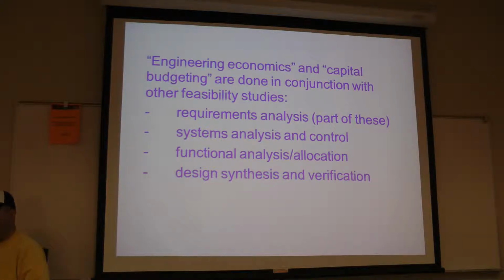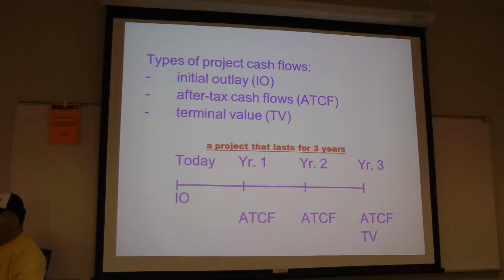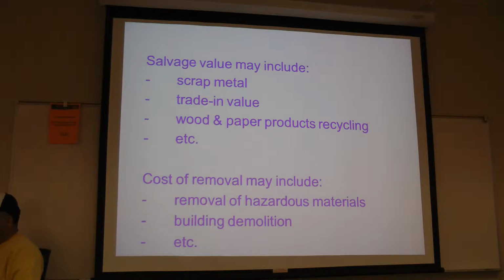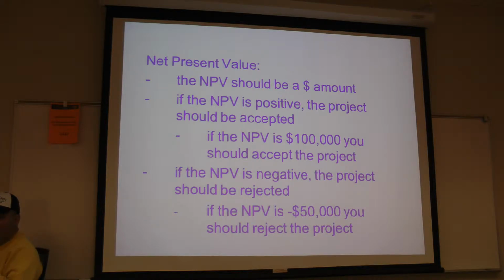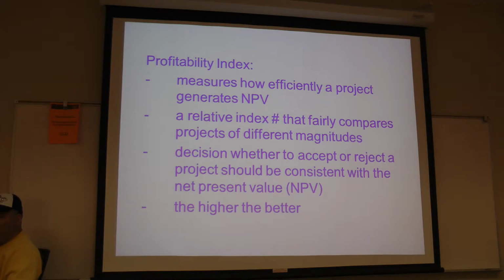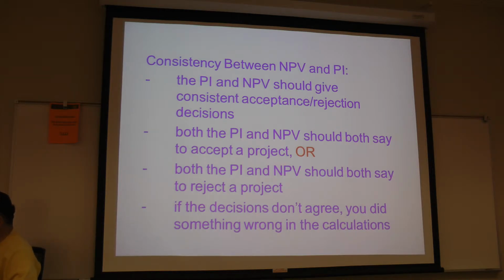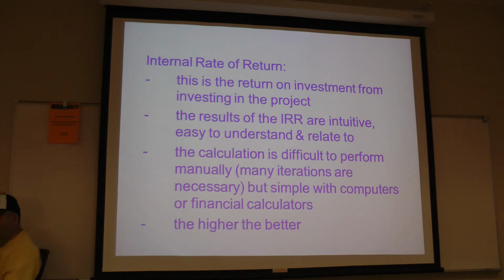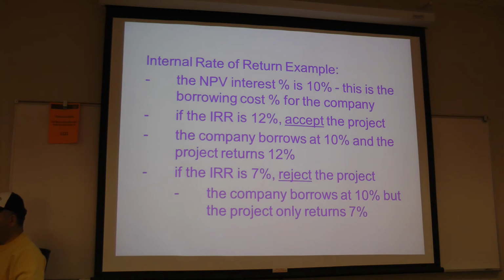Daryl Ono on Capital Budgeting 112013 Part 1/3 HD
Professor Ono on Capital Budgeting